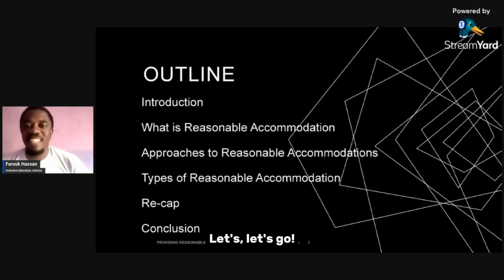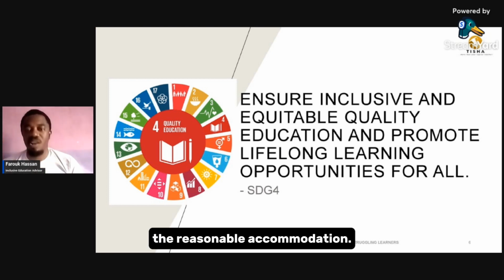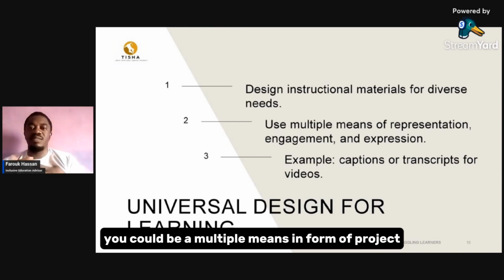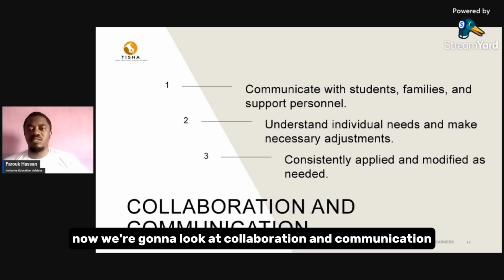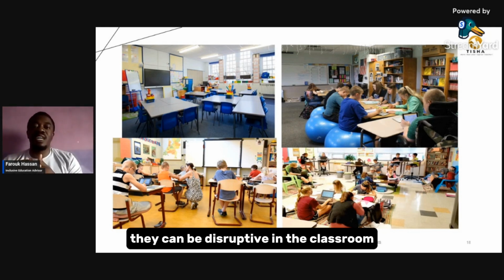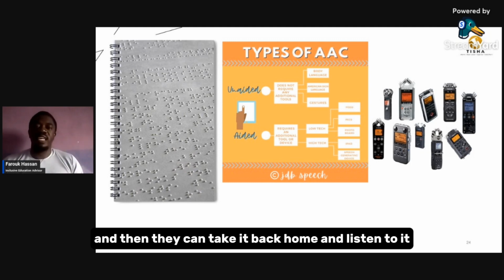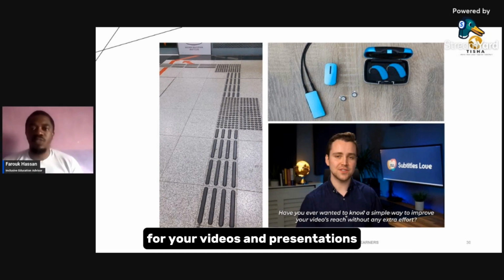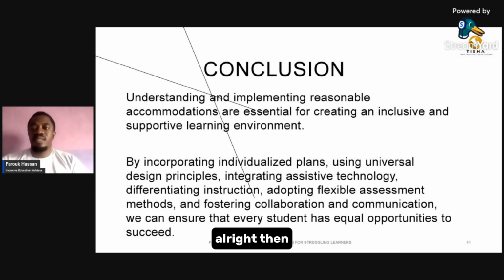How to provide reasonable accommodation for struggling learners in Nigeria. | Farouk Hassan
Having to work with a number of students with disabilities, I can confidently tell you that providing reasonable accommodation ensures that they gain access to quality education and also, ensures that these students are able to demonstrate their knowledge effectively.

When educators provide reasonable accommodations like extended time, preferential seating, assistive technology, communication support etc., their students thrive academically, socially and emotionally.